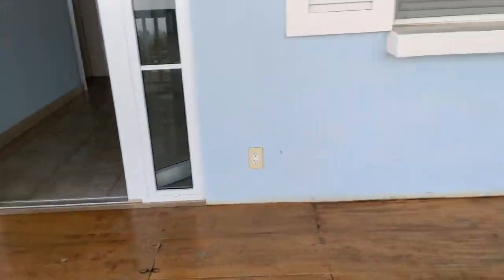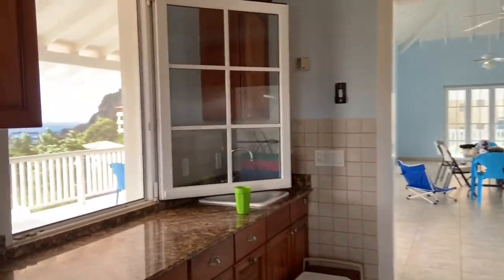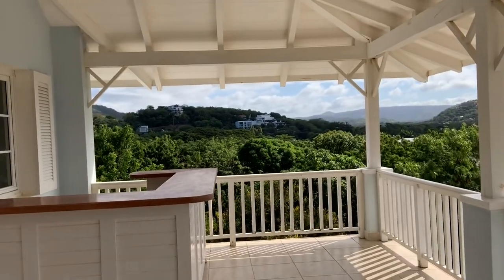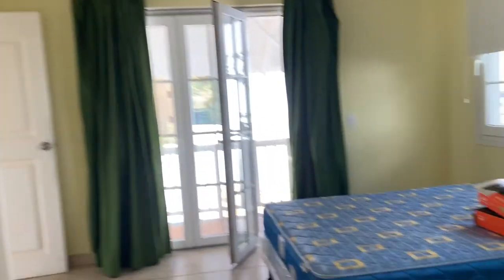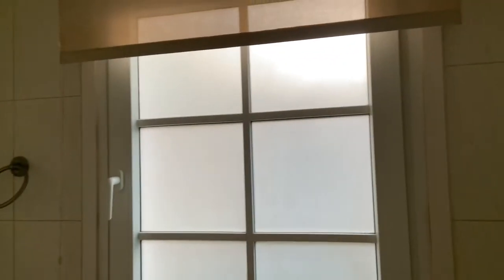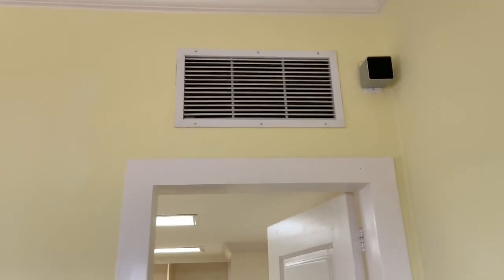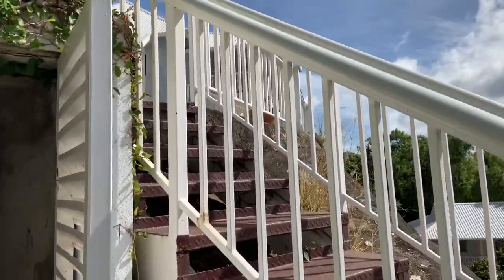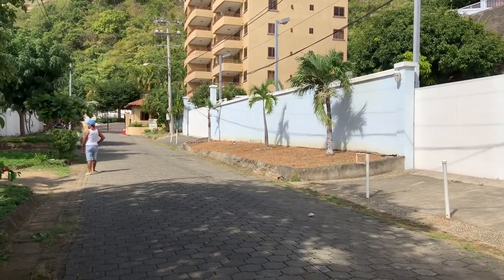Cape Cod style house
In La Talanguera Area